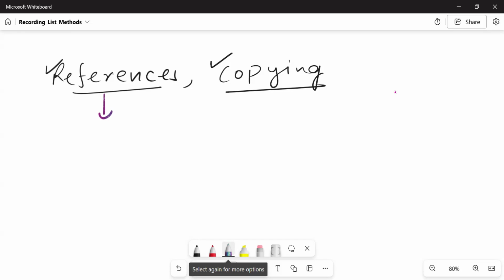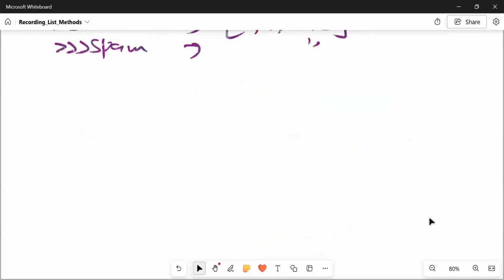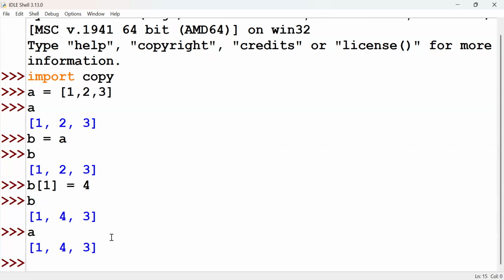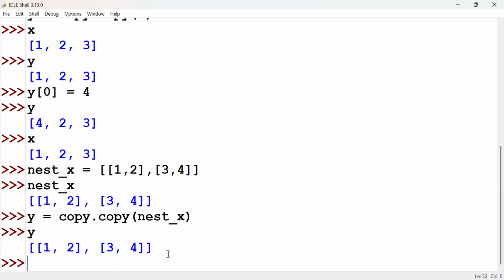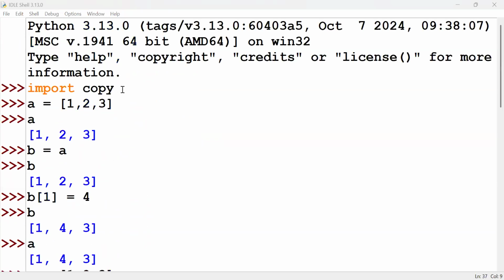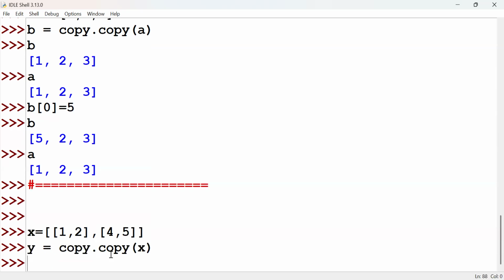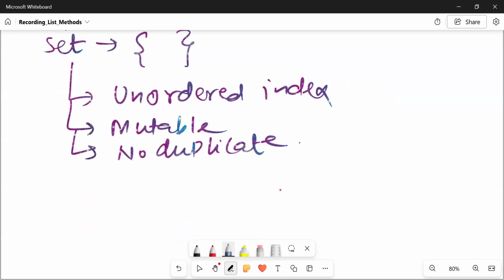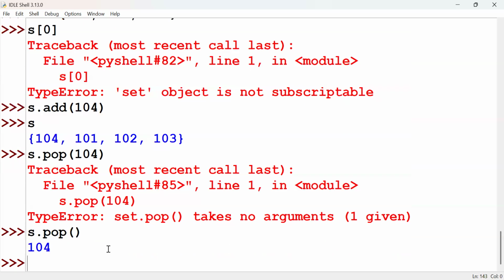References, Copying & Sets in Python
Learn one of the most important Python concepts: References, Copying & Sets
In this video, we cover how variables share memory, the difference between shallow copy vs deep copy, and why modifying one list can affect another.

 Includes:

Real examples & outputs
Common mistakes (gotchas)